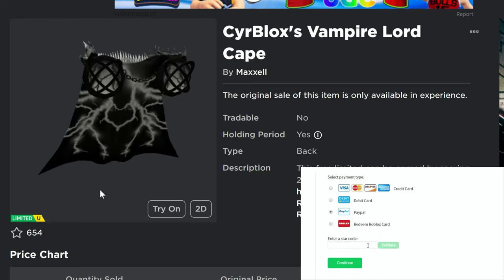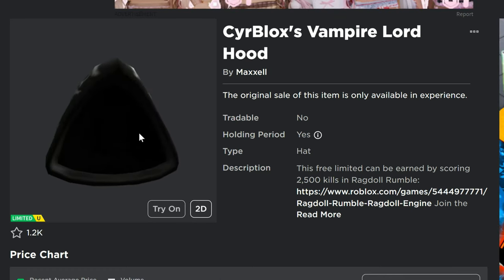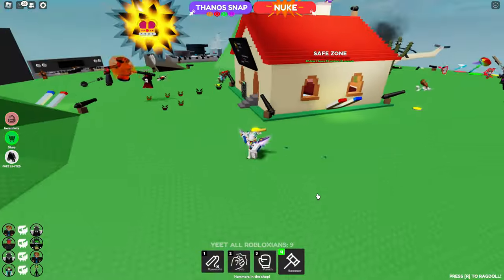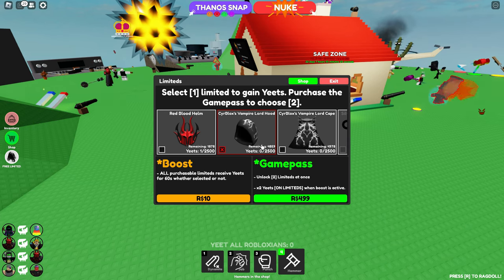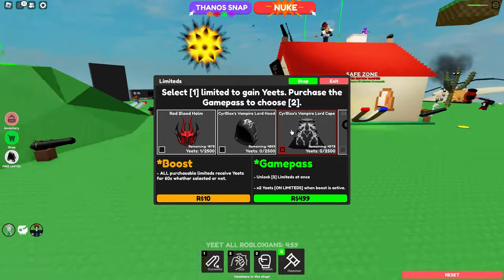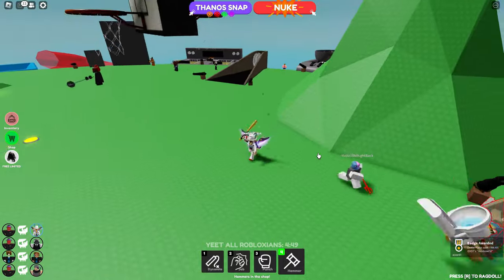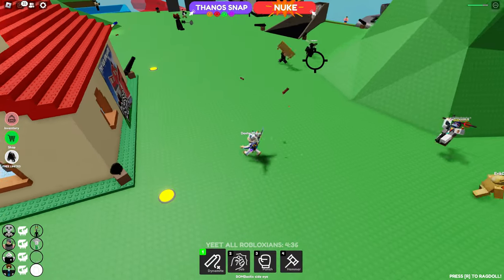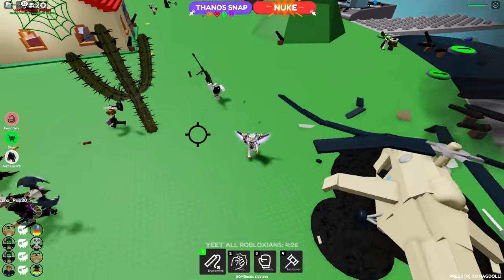[LIMITED STOCK] *FREE ITEM* How To Get CyrBlox's VAMPIRE LORD CAPE & HOOD on Roblox - Ragdoll Rumble